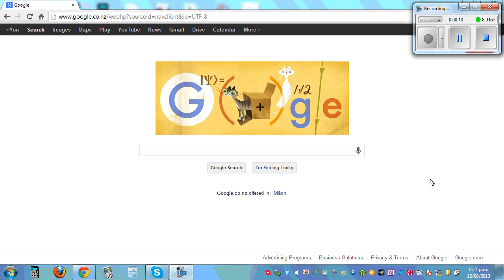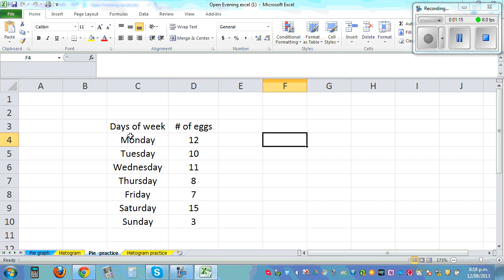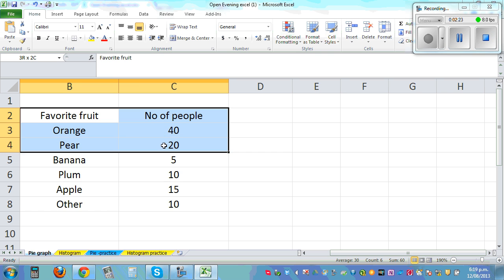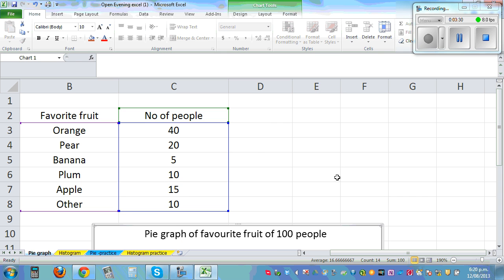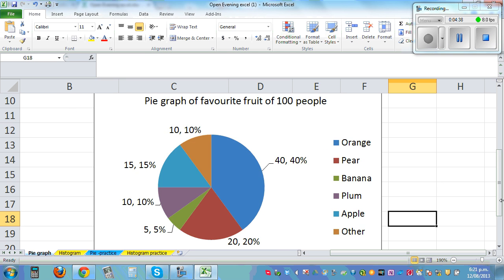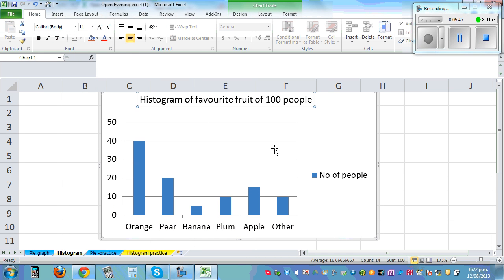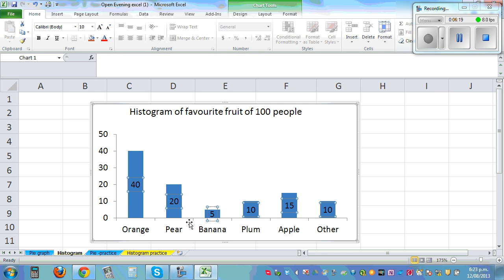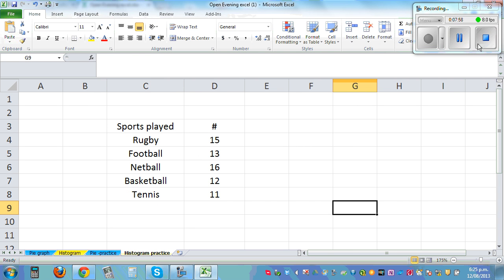Drawing pie graph and bar graph using excel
In this video I have shown how to draw pie graph and bar graph using excel